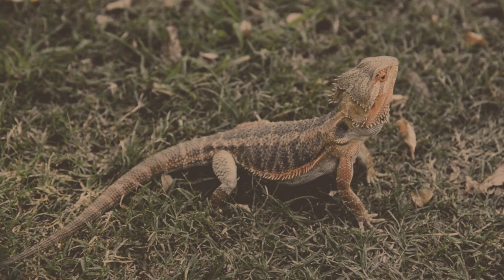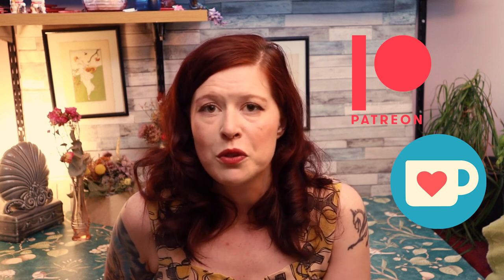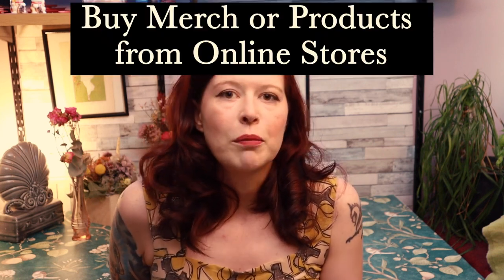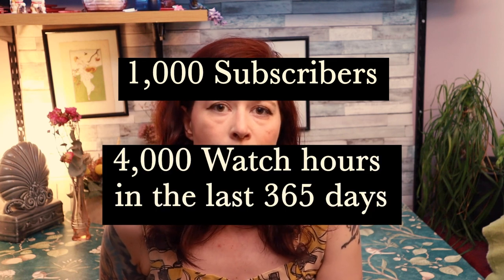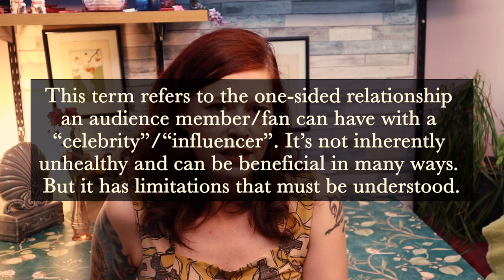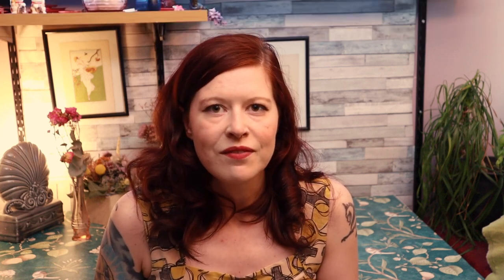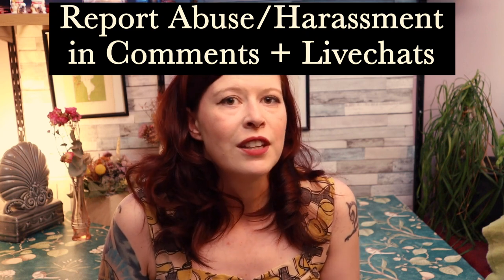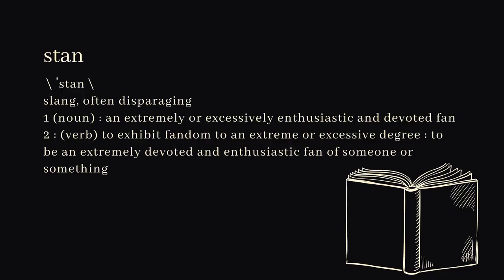The Care + Feeding of a CosTuber - How To Support Costubers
How can you support your favourite costuming content creators? Financial help is only one way - there are loads more! Let's learn about them.

I am not paid for this referral, but if you sign up using the link I will receive a credit on my account in thanks.
Any other media used:

Provided by:
Thumbnail and intro/outro cards created using Canva Pro.
Equipment:
Camera: Canon G7X Mark II
Microphone: Blue Snowball Pro
Microphone: VidPro XM-L Lavalier
Edited with Adobe Creative Suite